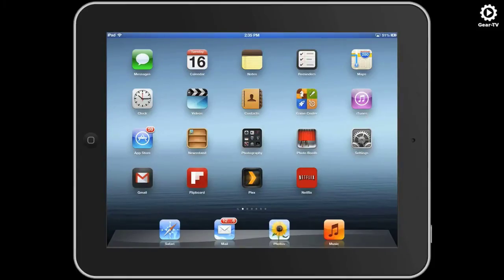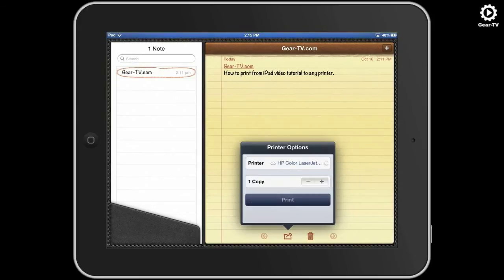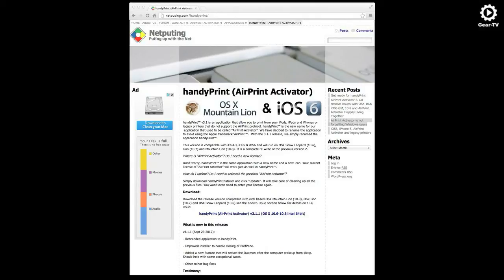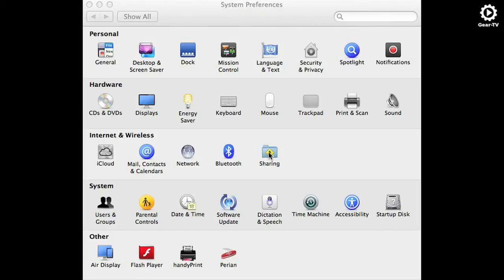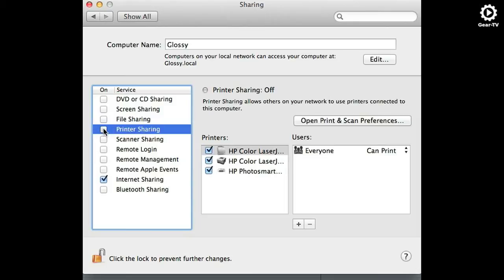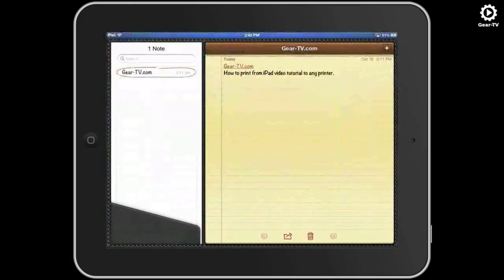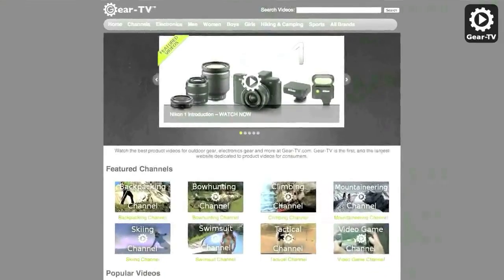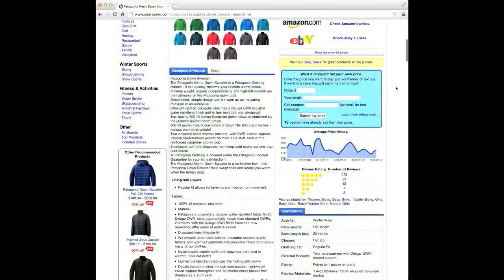How To Print from iPad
This video will show you how to print from an iPad to any printer connected to an Apple Mac.